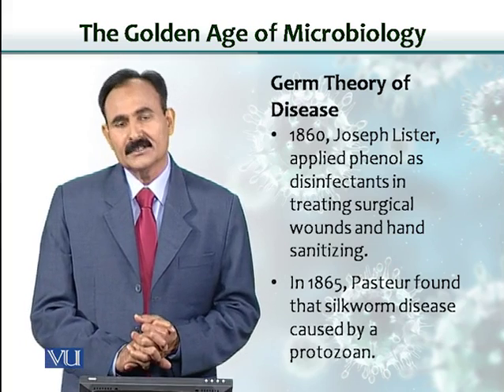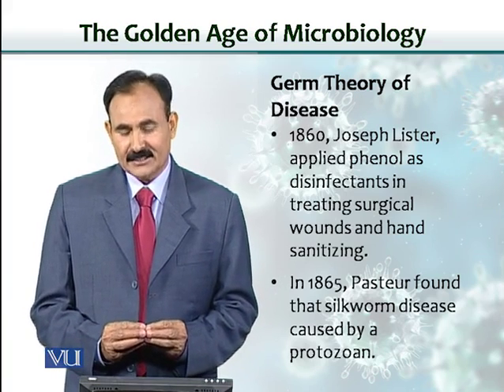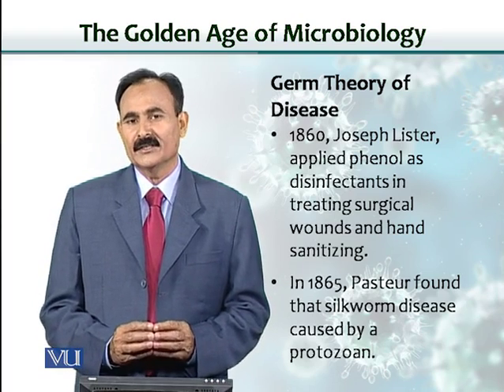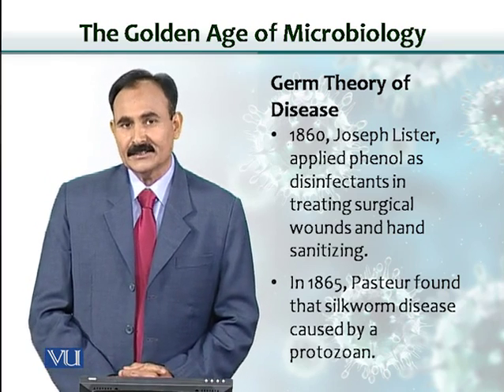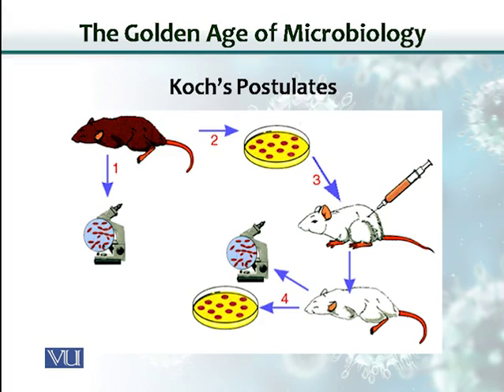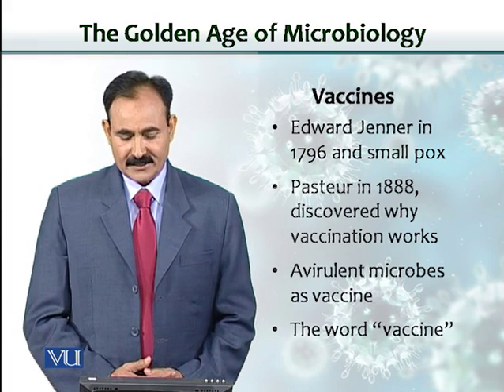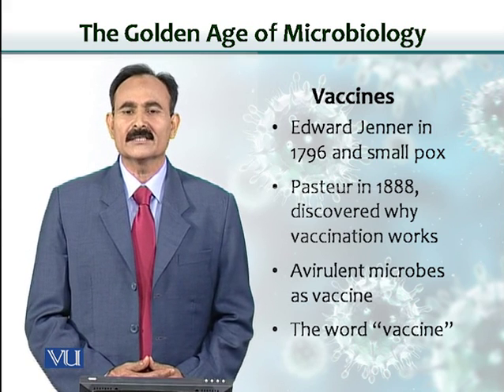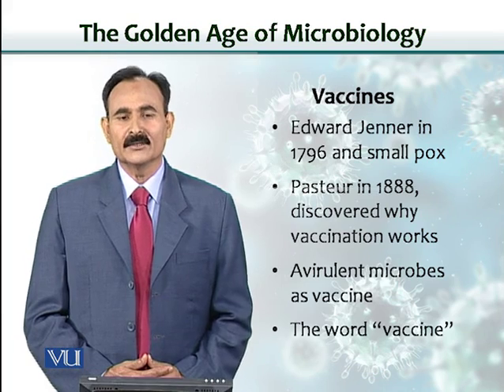BT102_Topic005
BT102 - Microbiology
Prof. Dr. Irshad Hussain
Golden age of Microbiology